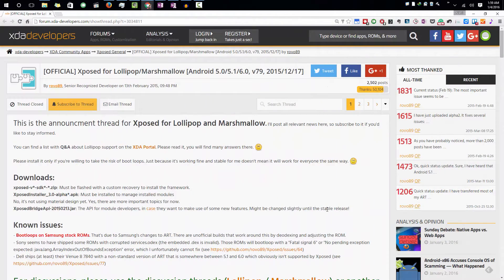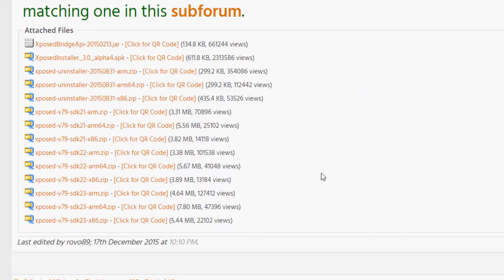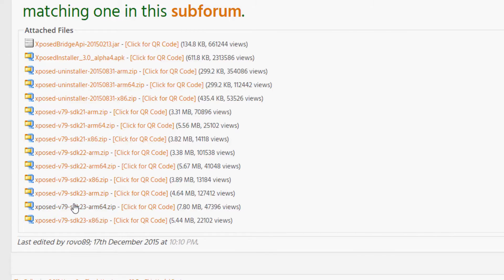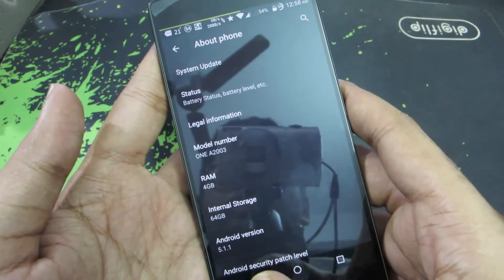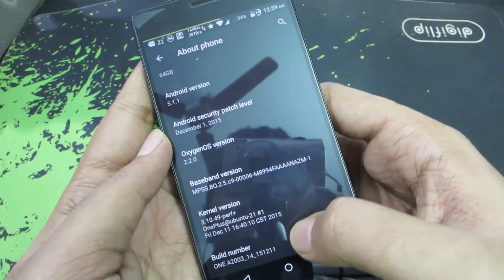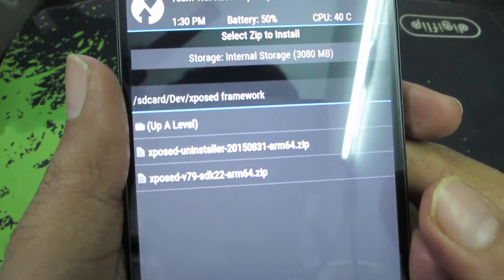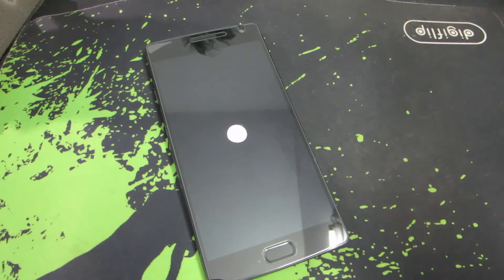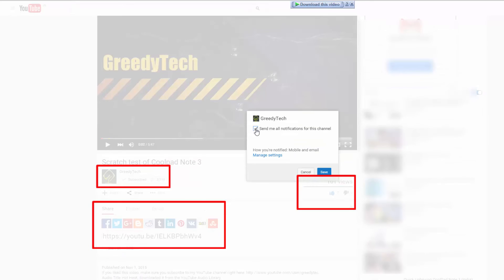How to Install Xposed framwork on Oneplus 2 Android 5.1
How to Install Xposed framwork on Oneplus Two